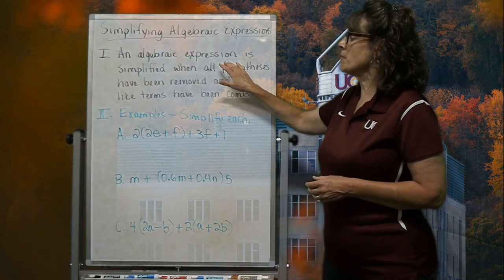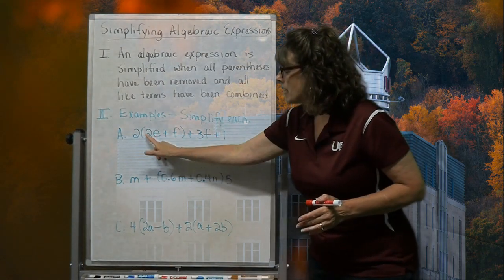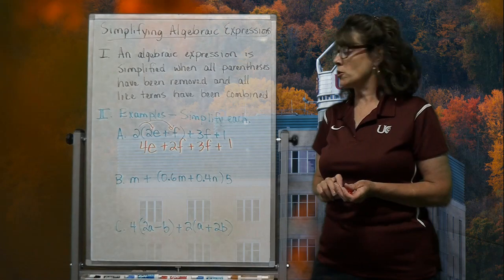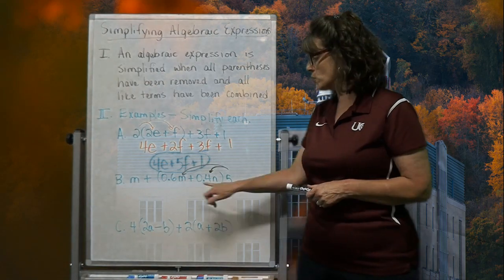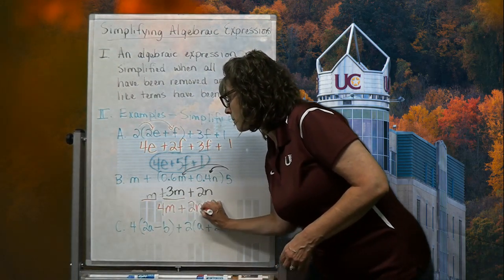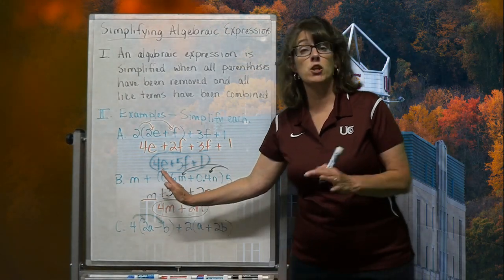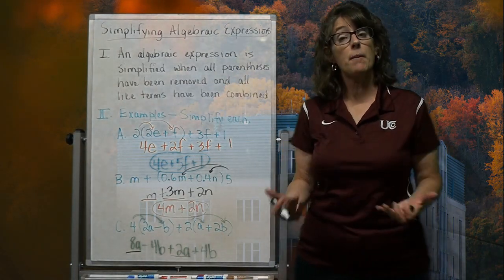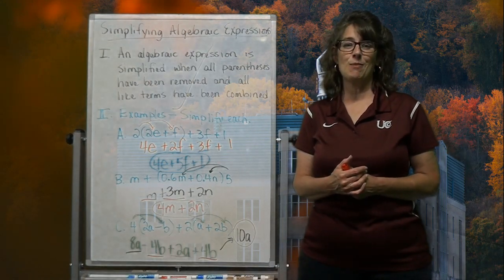Simplifying Expressions by Using the Distributive Property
Professor Lori James discusses how to use the Distributive Property to simplify algebraic expressions.  Thank you, Emily James, for editing!  Thank you, JD James, for the musical intro!